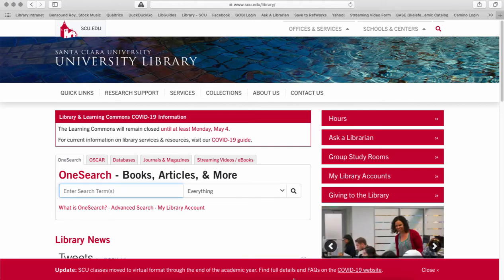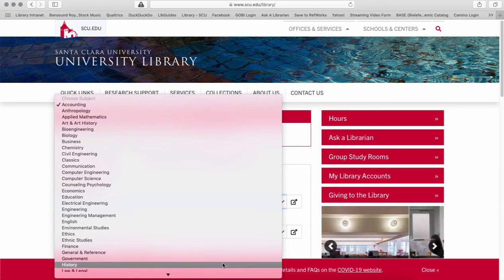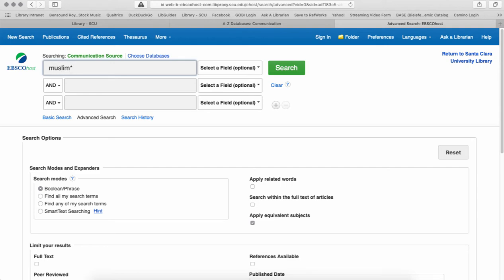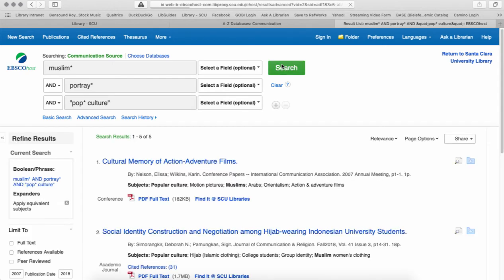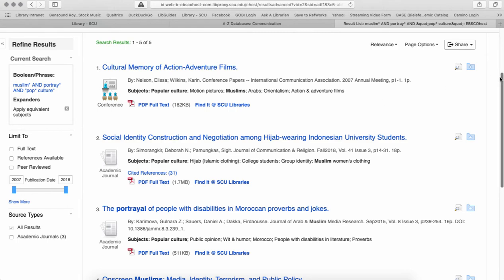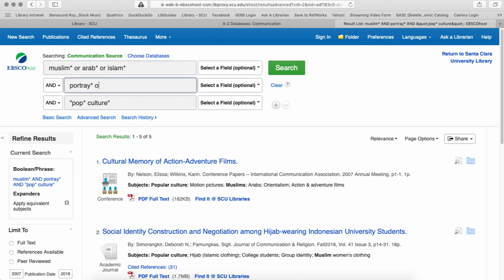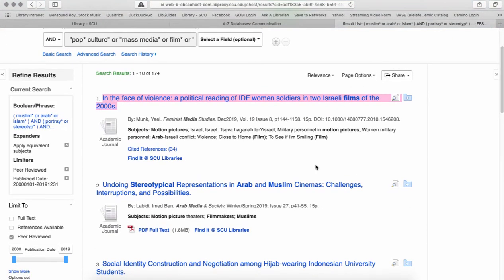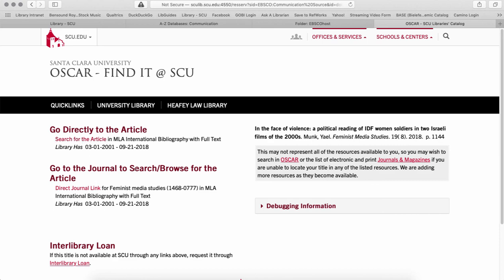Database Searching Four Steps